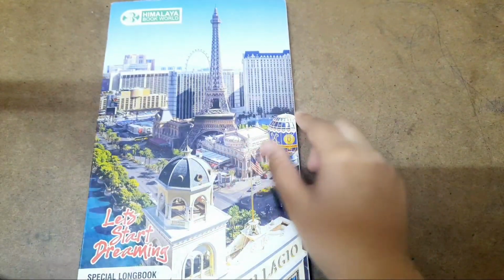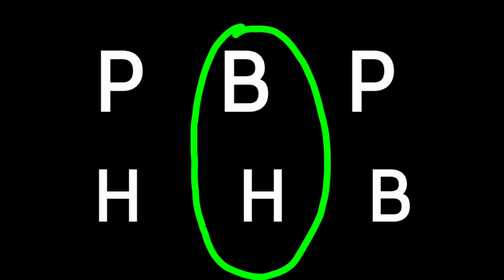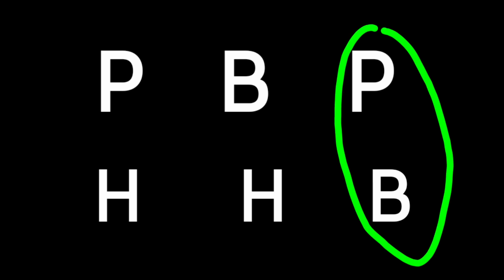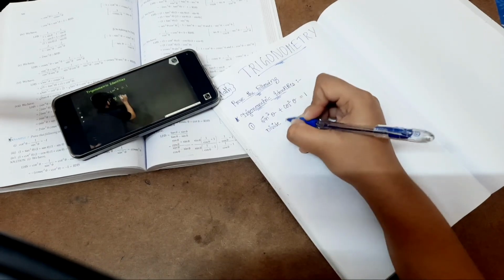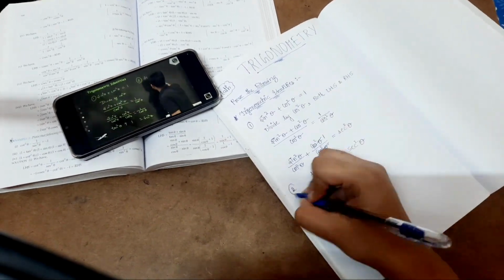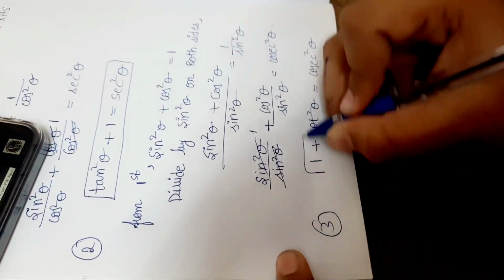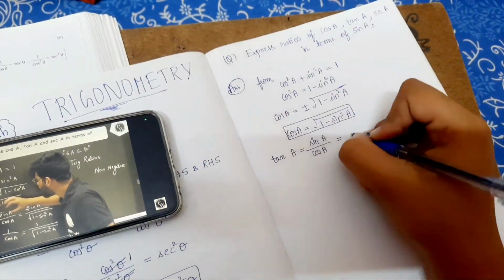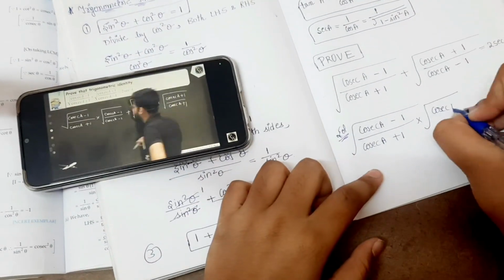Study Vlog 2022|Productive Day|Class 10TH|CBSE|Board Exam|Sahithi's Interesting Vlogs